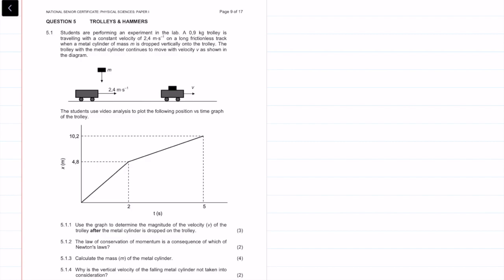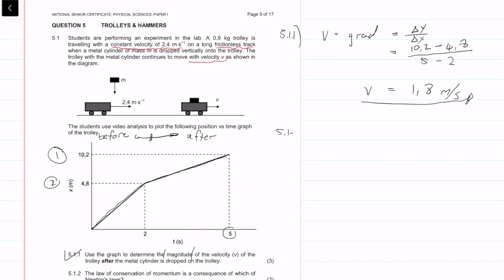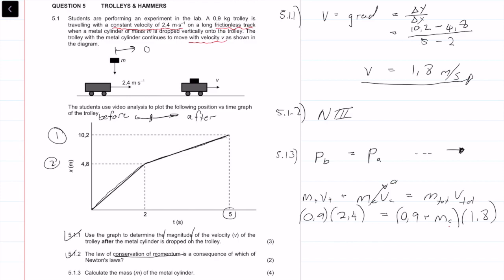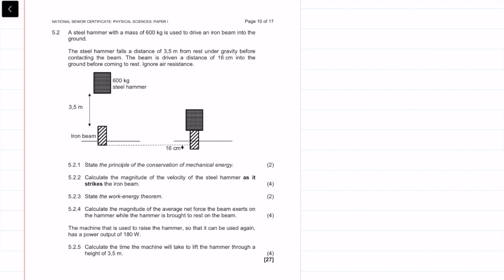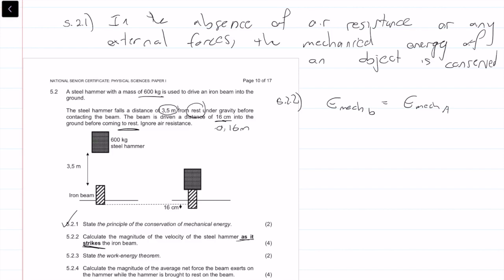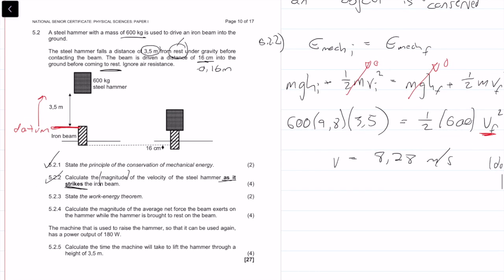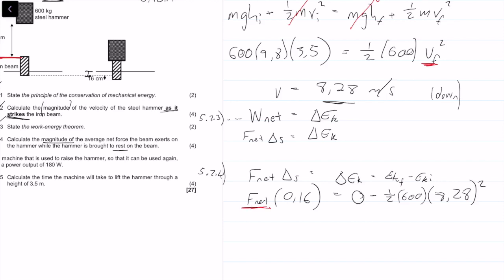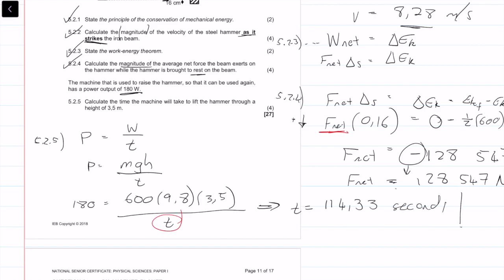2018| Matric IEB Physics Paper 1 Final Exam |Question 5| Momentum, Impulse, Power